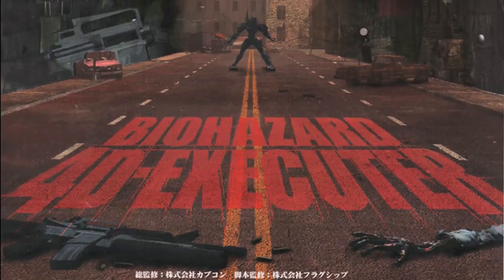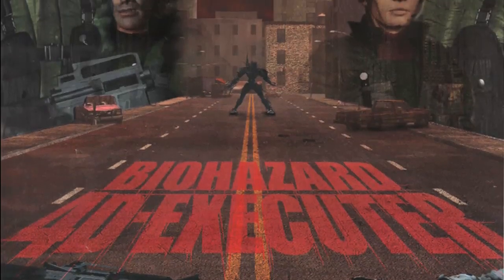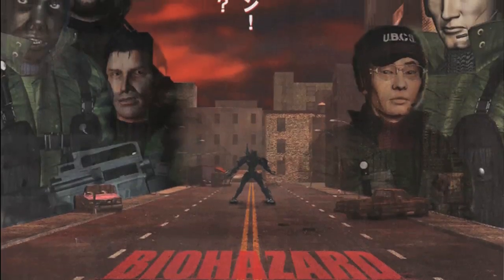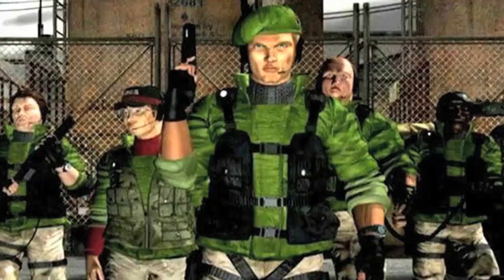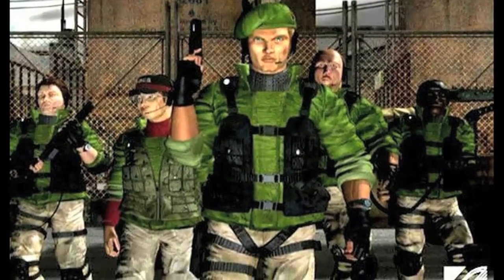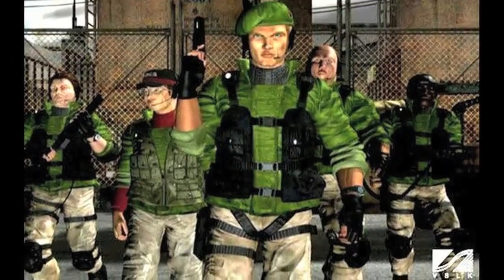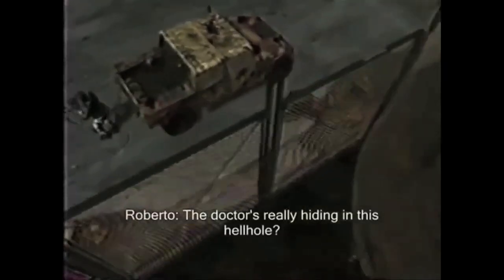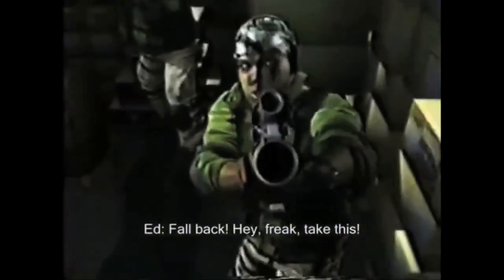Resident Evil - The Executer Virus